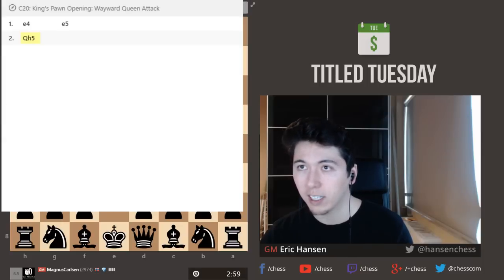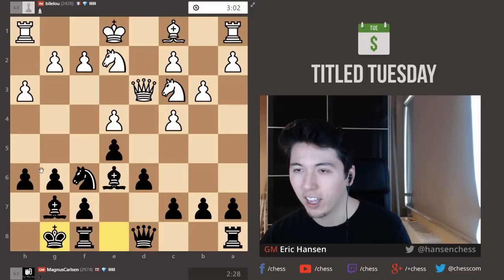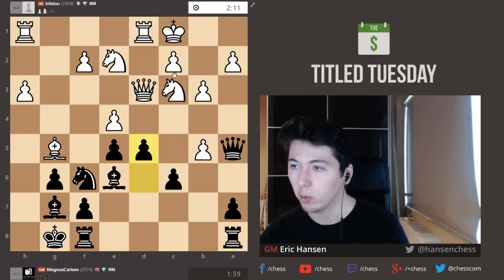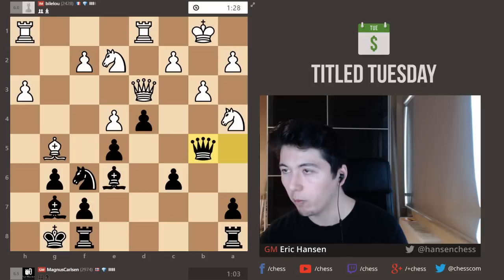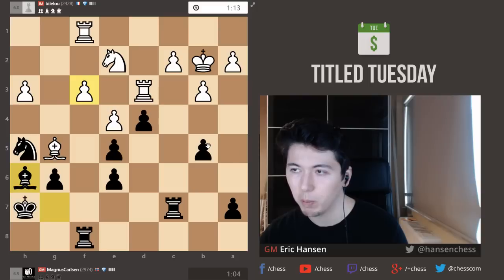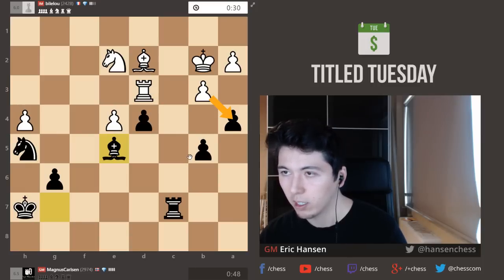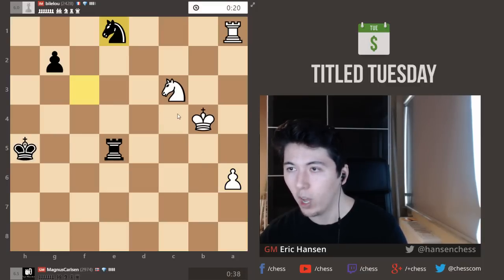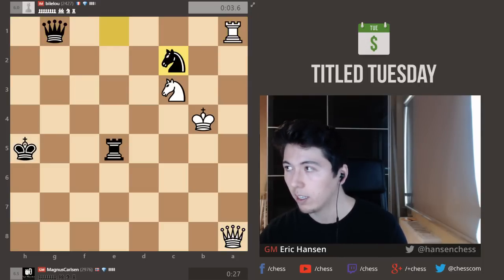IM Attempts Scholar's Mate Against World Chess Champion Magnus Carlsen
Who has the gall to attempt Scholar's Mate against Magnus Carlsen?! Learn from the champ as he takes on this impudent opening.